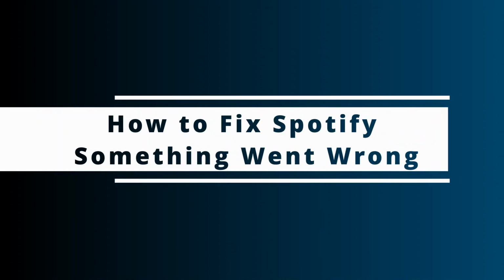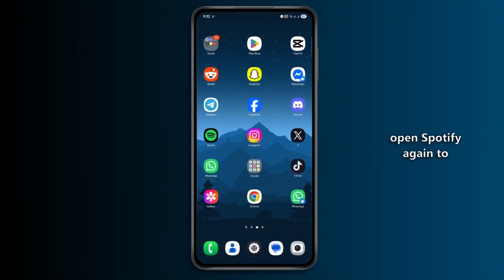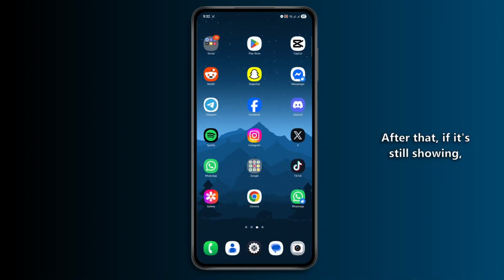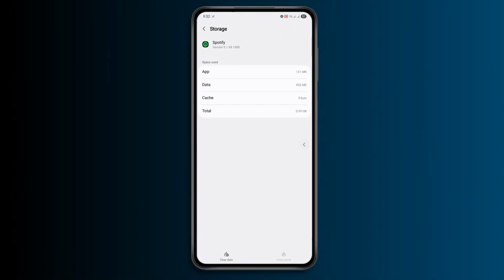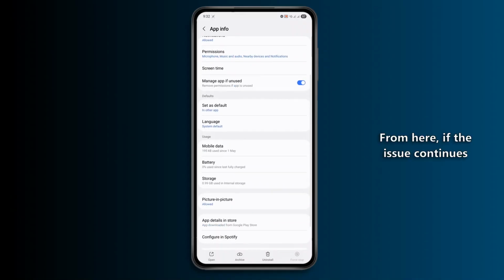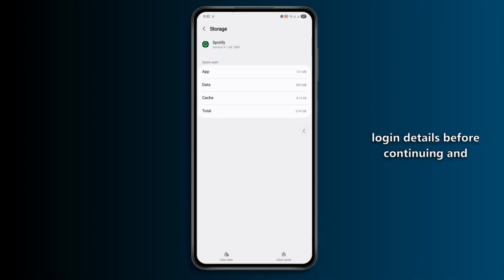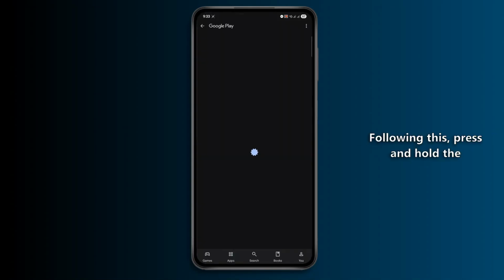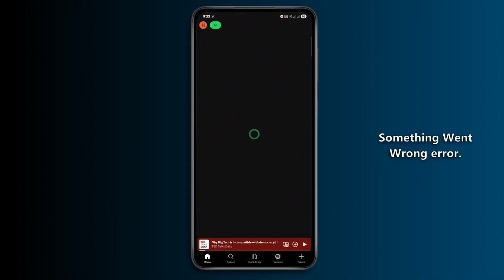How to Fix Spotify Something Went Wrong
How to Fix Spotify Something Went Wrong with these simple troubleshooting steps. If Spotify is not working or you're seeing the "Something Went Wrong" error, this tutorial will show you how to fix the Spotify app error and get Spotify working again.

In this video, you'll learn how to fix Spotify Something Went Wrong and troubleshoot common Spotify errors. We'll also cover simple Spotify troubleshooting steps that can help resolve issues with the Spotify app.

Timestamps:
0:00 Introduction
0:20 Fixing Spotify Something Went Wrong Error